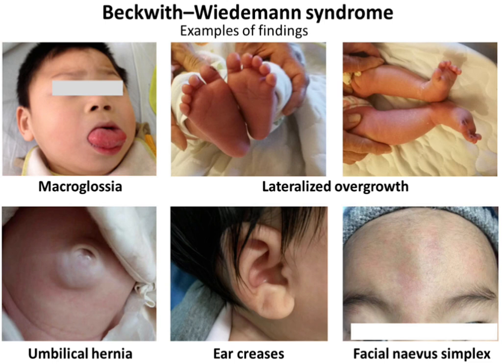BWS_ Beckwith wiedman syndrome mrcpch Clinical